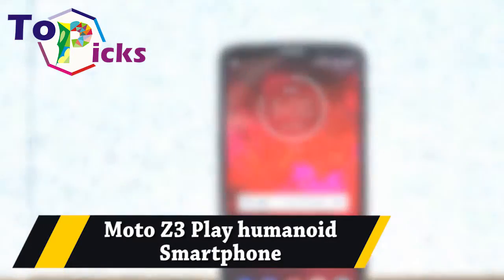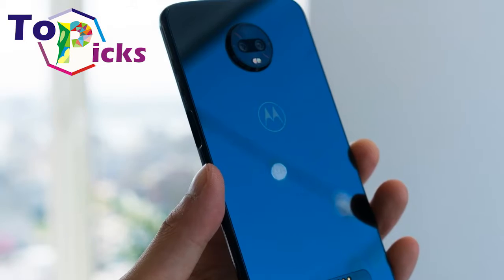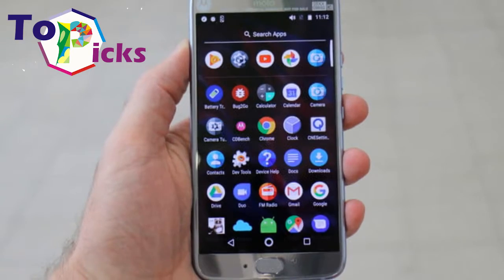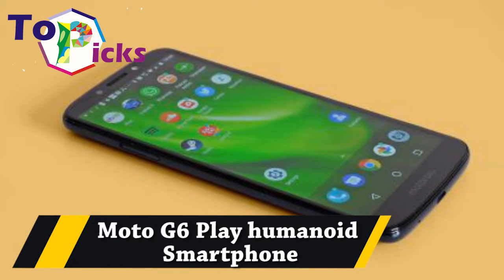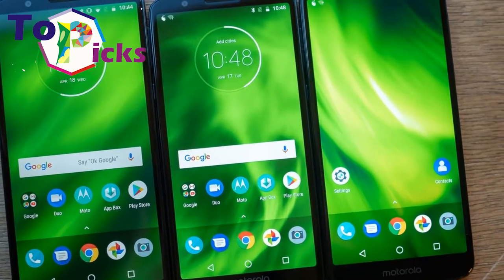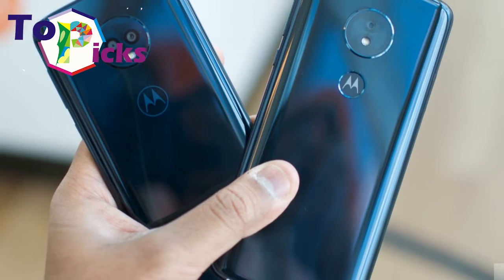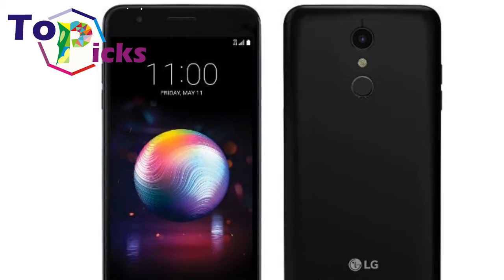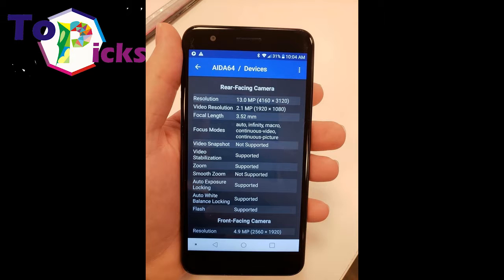Amazon Prime Exclusive phone You Can Buy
Moto Z3 Play humanoid Smartphone
The Moto Z3 Play is that the best Prime Exclusive smartphone offered. it's a sublime style, a beautiful AMOLED show, a robust chipset, and a solid camera. With support for a large choice of Moto Mods, the Moto Z3 Play allows you to add standard hardware options to your phone once you want them. The phone comes bundled with battery pack Moto Mod to induce your assortment started. The offered Moto Mods embrace a wise speaker with Amazon Alexa, that basically transforms the Moto Z3 Play into a mobile Amazon Echo.

Moto X4 humanoid Smartphone
The sleek Moto X4 smartphone is that the solely totally waterproof smartphone on this list — it's associate degree IP68 rating, thus you'll be able to totally submerge it below water. The device's hardware specs are among the most effective in its worth vary. The 5.2-inch show of the Moto X4 is compact by today's standards, creating it an excellent choice for those that are not crazy a few huge screens. It's offered in lightweight blue or black.

Moto G6 Play humanoid Smartphone
Thanks to an enormous battery, associate degree energy-efficient chipset, and a low-resolution show, the Moto G6 Play will simply last through a full day of serious use and still have the energy to spare. The phone comes bundled with a quick charger, thus you'll be able to simply high up its battery once required, too. The hardware specs of the device are in spades entry-level, however, they are over enough for an excellent humanoid expertise. we have a tendency to solely want that Motorola had equipped the device with a USB-C port like its pricier siblings rather than a micro USB connector.

Moto G6 humanoid Smartphone
The Moto G6 humanoid smartphone is that the gold customary for reasonable humanoid smartphones. it's stunning style, lots of power, a beautiful five.7-inch Full HD+ show, and a twin camera that is astonishingly capable of a tool during this worth vary. the planning of the Moto G6 is ought to have a better tag, thus it is a nice budget-friendly choice that does not skimp on options. you'll be able to order the smartphone in black or gold. Overall, if you are looking for a chief phone and do not wish to splurge, this is often your most suitable choice.

LG K30 humanoid Smartphone
Priced below, $150, the LG K30 is that the most affordably-priced Prime Exclusive smartphone offered these days. The 5.3-inch French telephone will not wow you with hardware specs or any large feats of performance, however, it's capable of delivering associate degree adequate humanoid expertise while not breaking the bank. Despite its reasonable tag, the LG K30 is crafted from metal and glass, thus it's wonderful somatesthesia. It's price noting that this is often the sole phone on this list that is not compatible with Sprint.